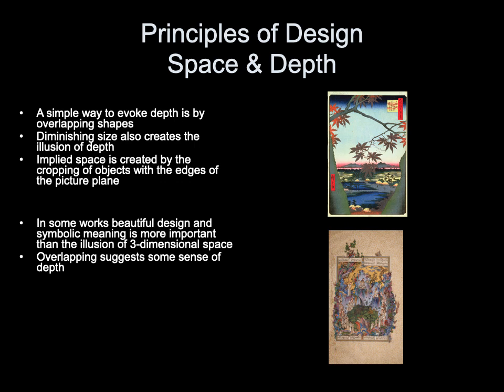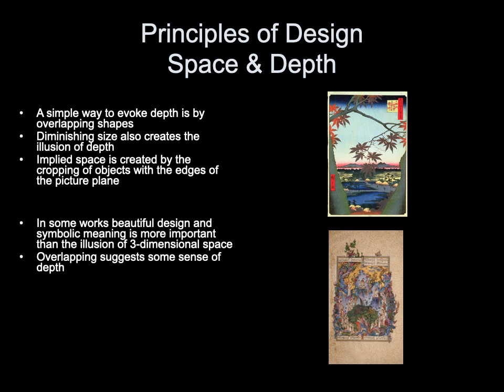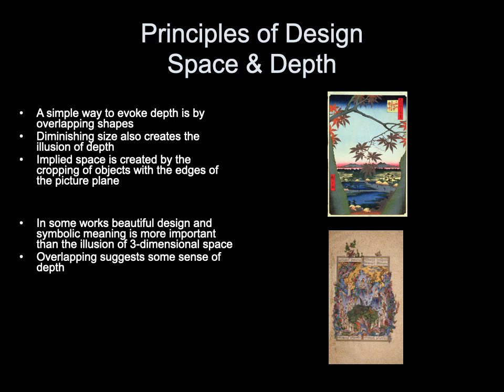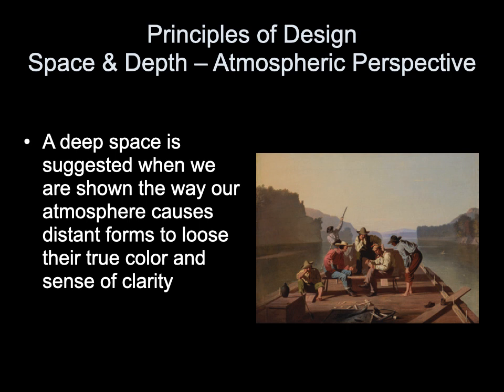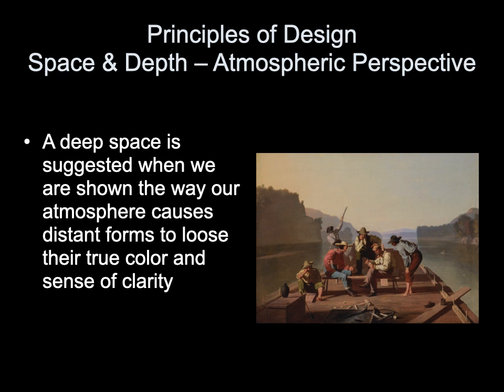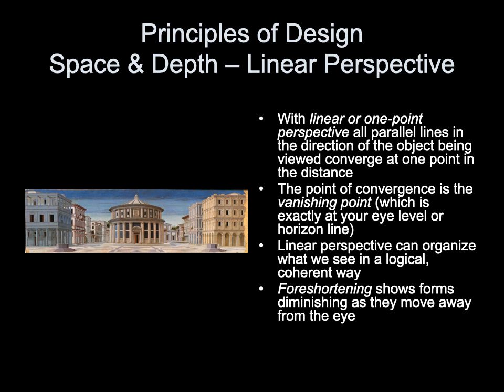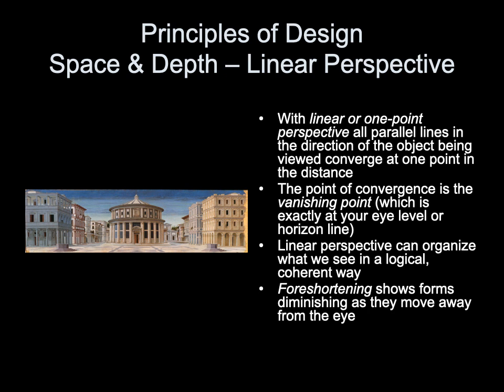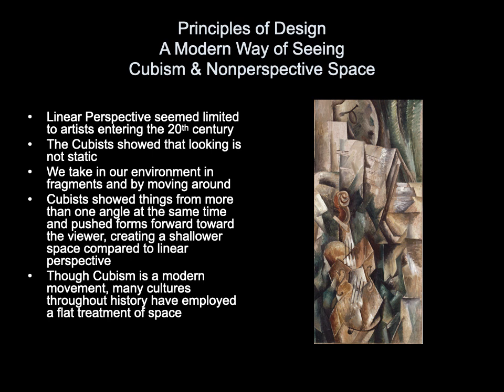AA Ch3 3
The Power of Art, chapter 3 part 3